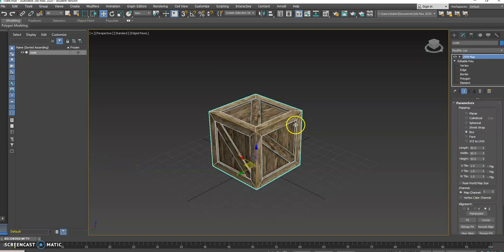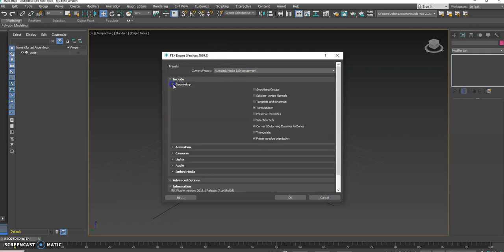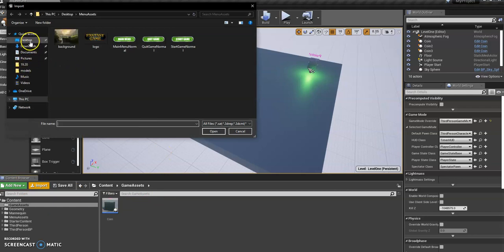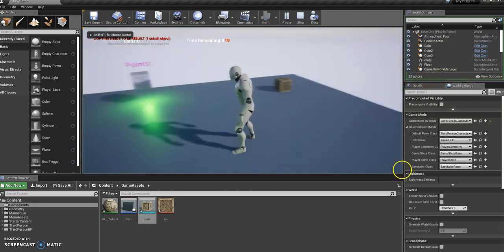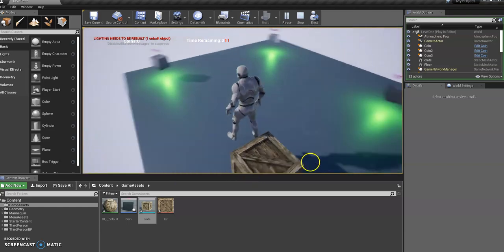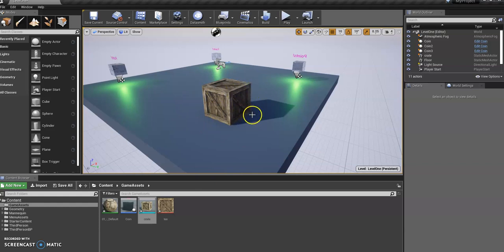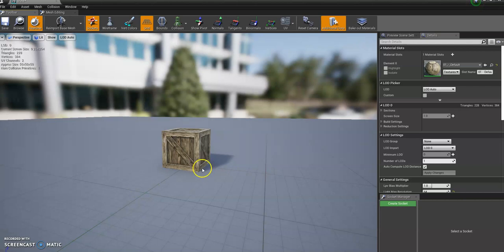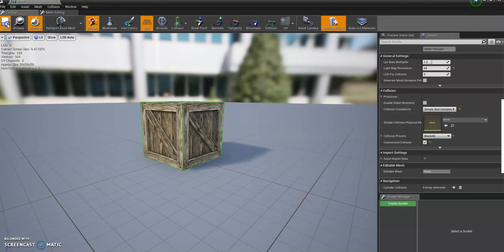Exporting from 3Ds Max - Importing to Unreal Engine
How to export a basic model from 3ds max and import to Unreal Engine. Short intro to setting up collisions.